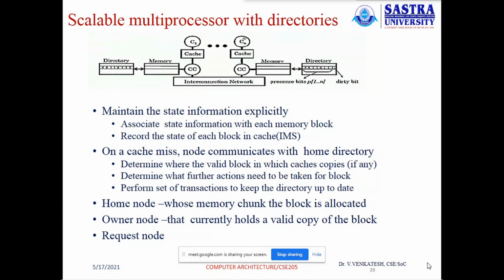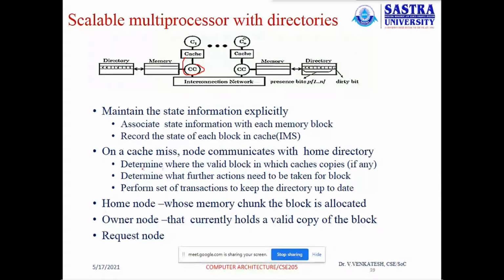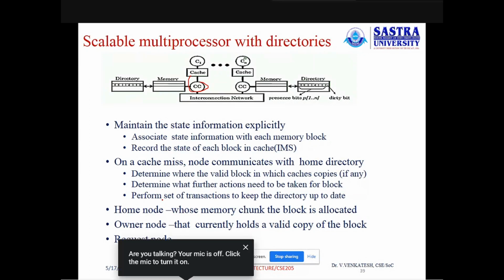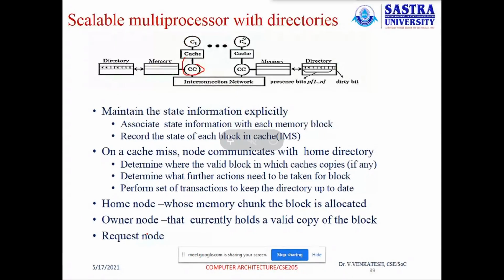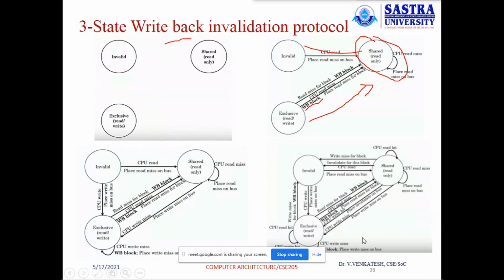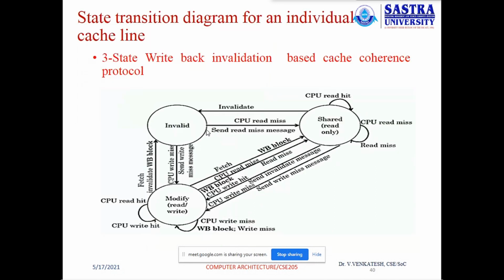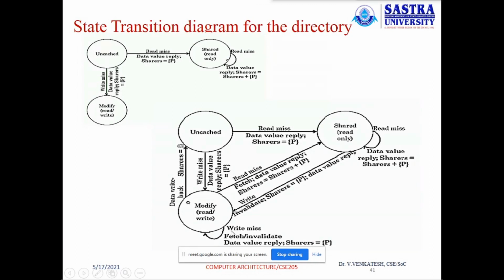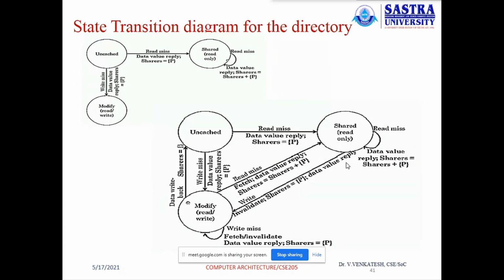9 17 05 2021 12 04 58 1080P